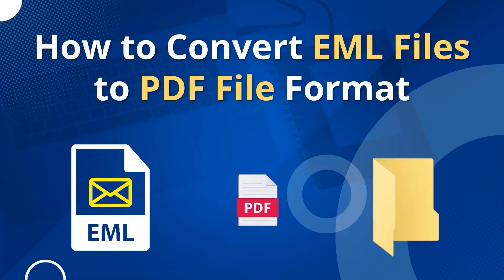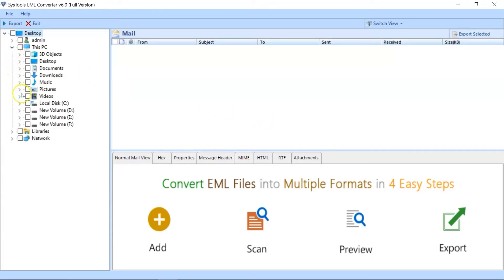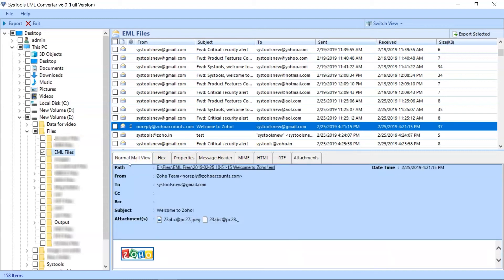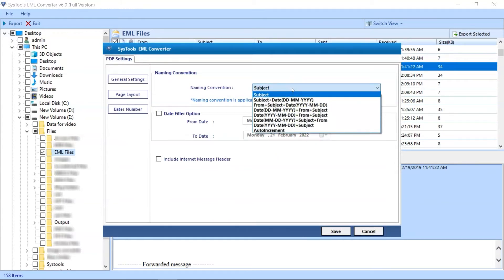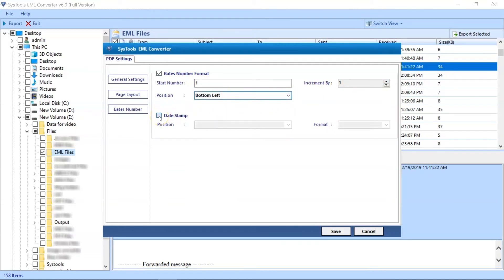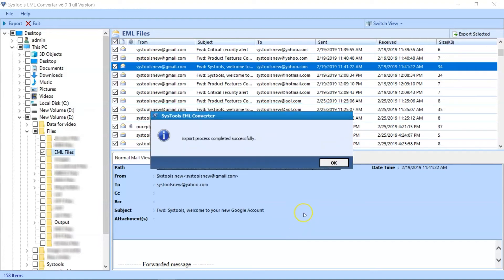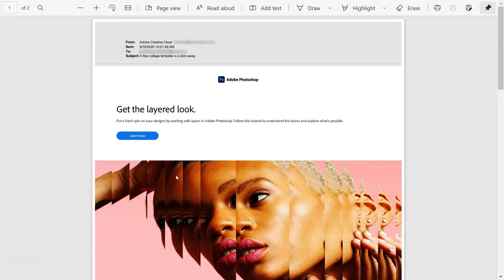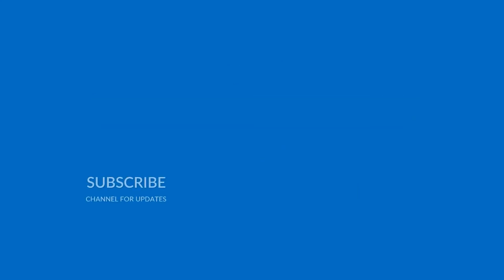Old Video to Manage EML File | Verified Solution by SysTools